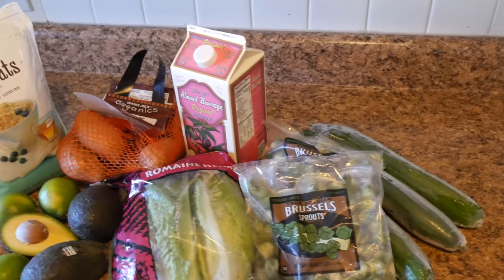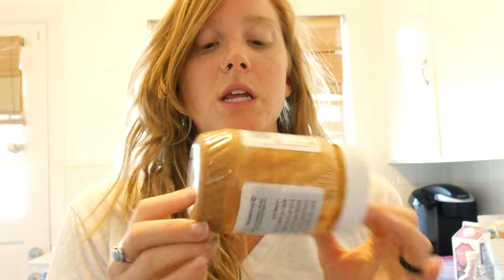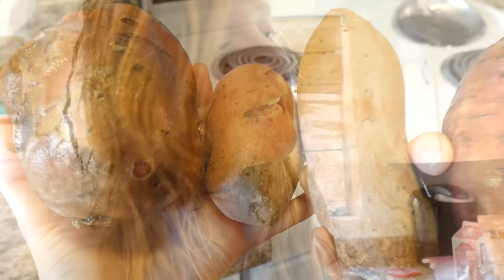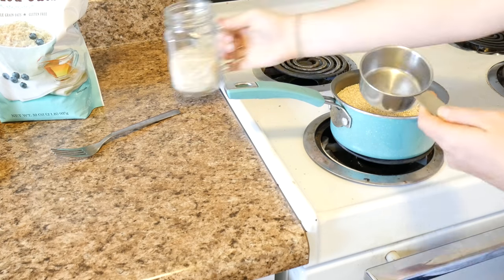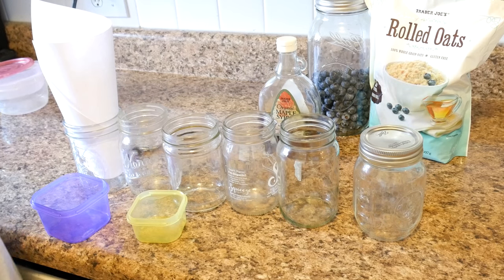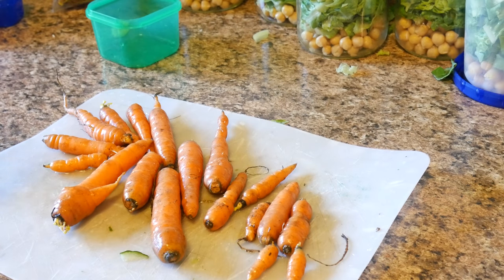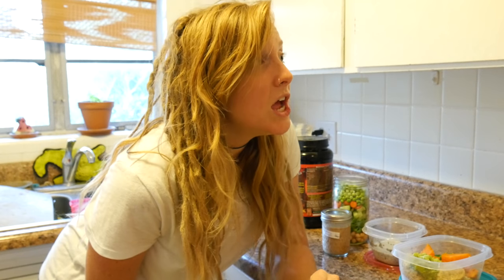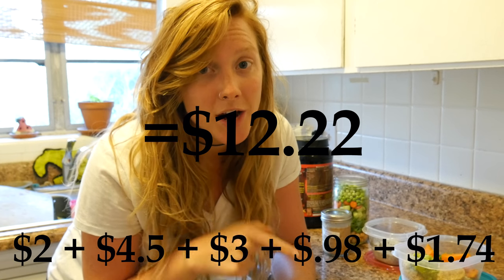$12.00 Vegan Meal Prep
Do you need guidance? Would you love a cheerleader and motivator by your side to help you make healthy lifestyle changes that support your mind, body and soul? I am YOUR GIRL.

I want YOU on my team to inspire our world.